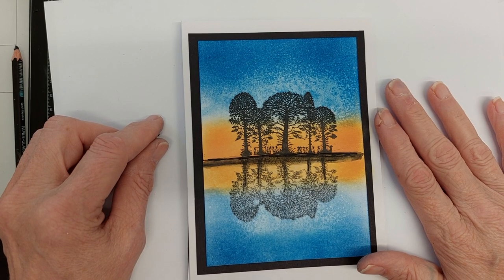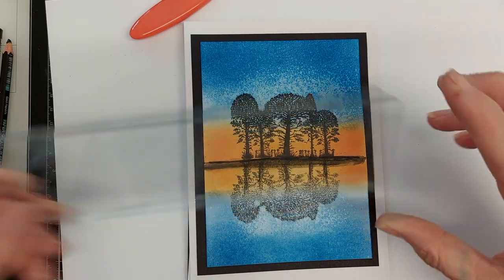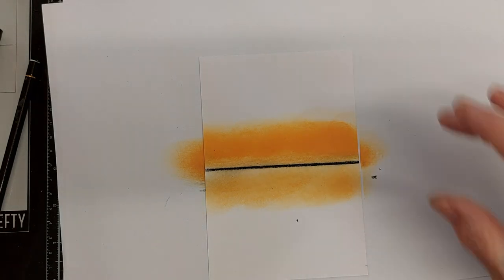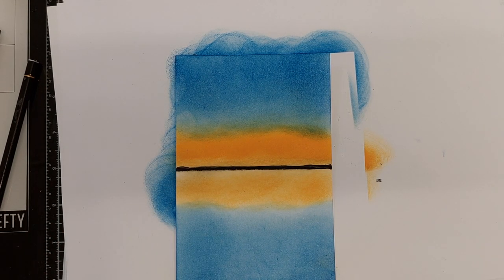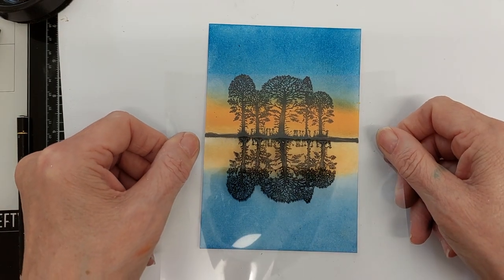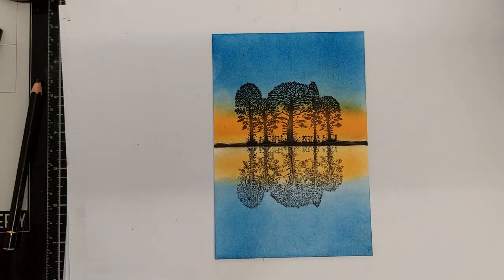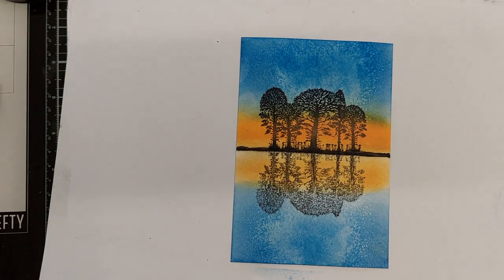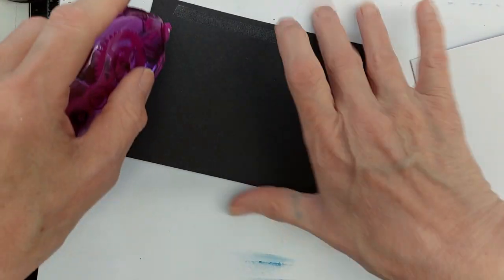Talk Crafty to Me "Reflections"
Multifarious Card, A6 White, by Lavinia Stamps, card panel, cut to 4" x 6"

Black Cardstock, 65 lb (for matting card panel), cut to 4.25” x 6.25 “

Kitchen Towel